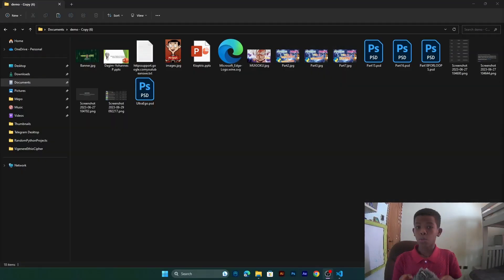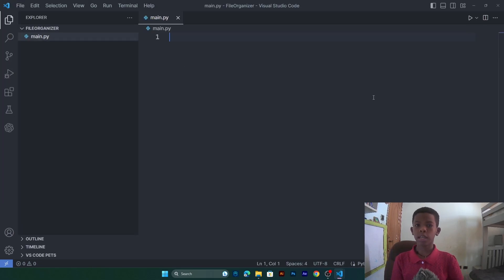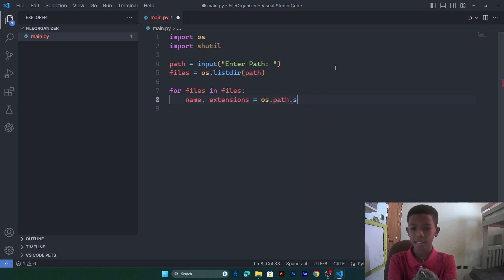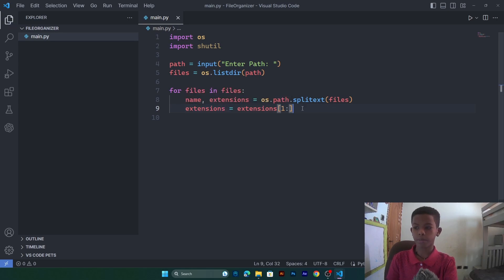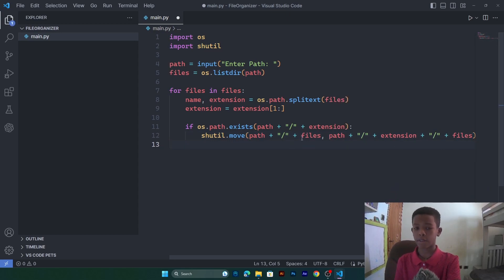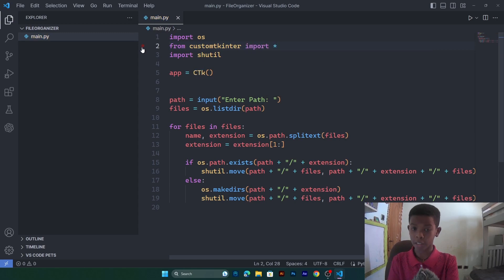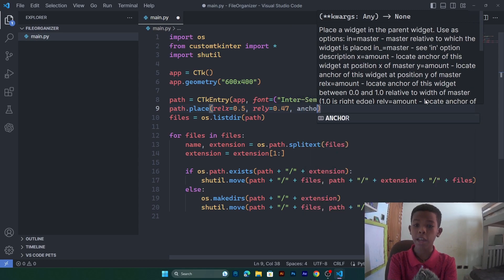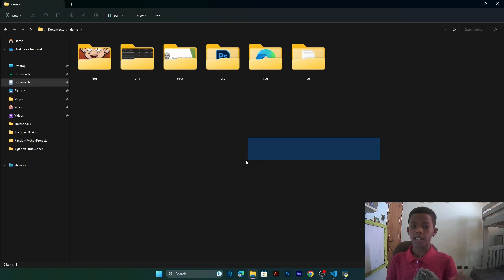File Organizer-Automation (GUI) Python (Tutorial) | Improve you python skills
So in this Video, We Will Be Making A File Organizer In Python Automation
File Organizer-Automation In Python (Tutorial)

Have you ever discovered your files are just a mess and you can't find your file
well then in this tutorial We Will Automate That By Writing A Python Script
That Organizes All Of Your Files That is why it is called File Organizer
And is An Automation

We Will Be Makin the GUI and The File-Organizing Function, Using OS and SHUTIL Module
Modules used:
OS:
The OS module in Python provides functions for interacting with the operating system. OS comes under Python’s standard utility modules.

SHUTIL:
Python shutil module enables us to operate with file objects easily and without diving into file objects a lot. This module helps in automating the process of copying and removal of files and directories.